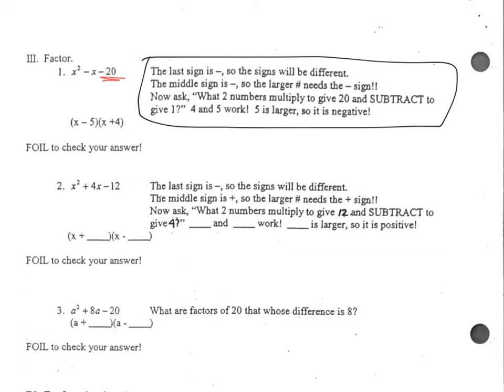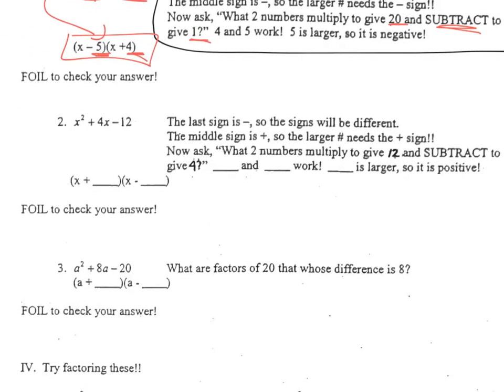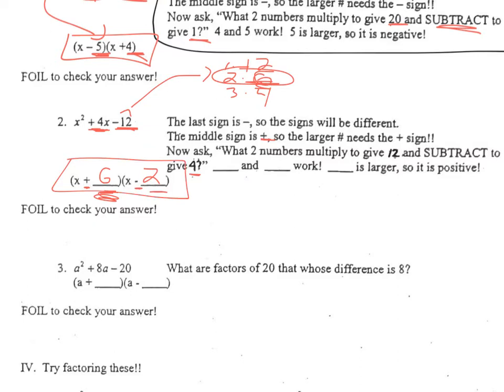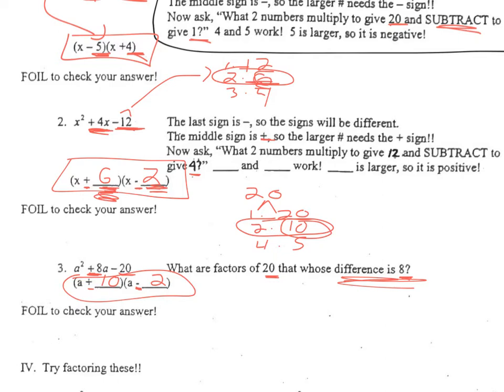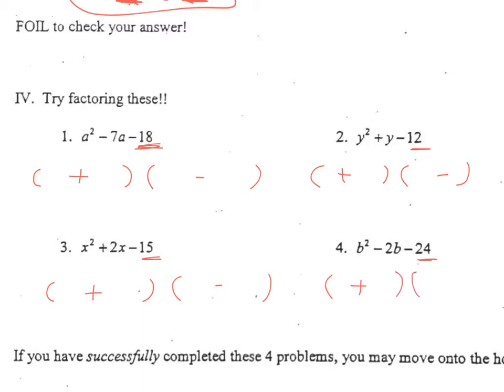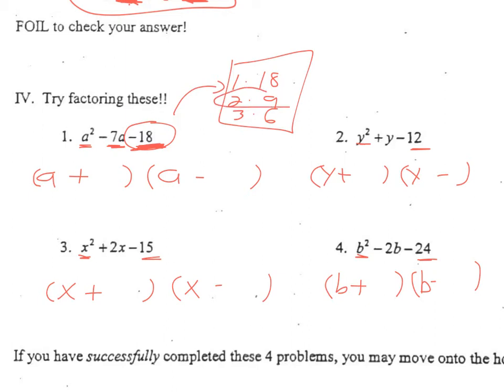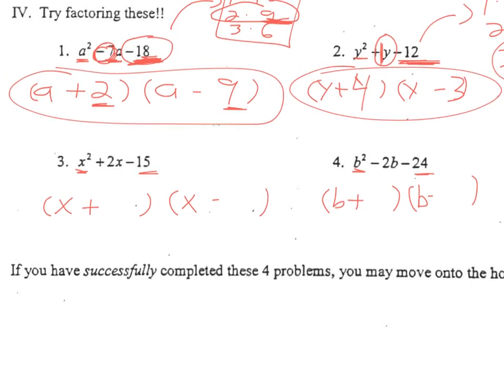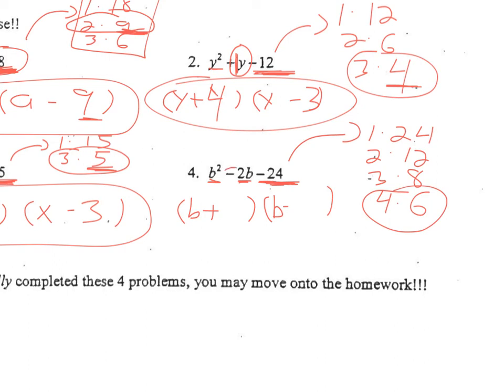8.6 factor x^2 + or -bx -c,2nd video